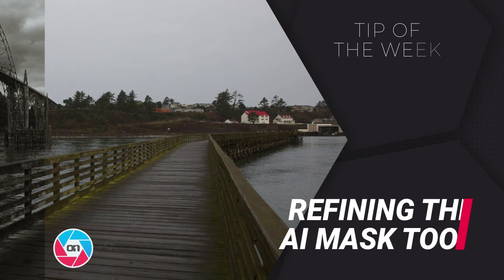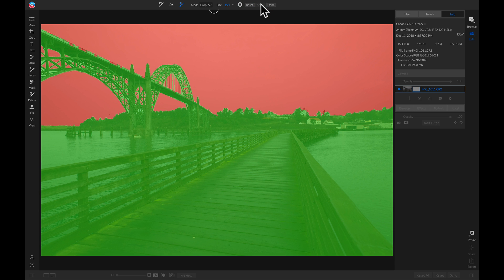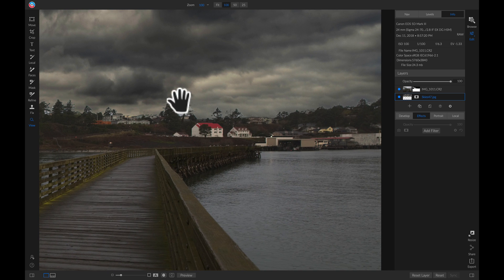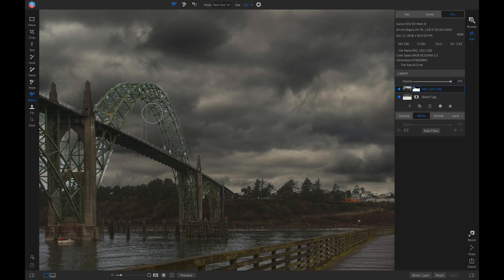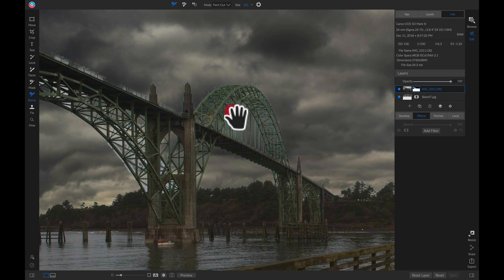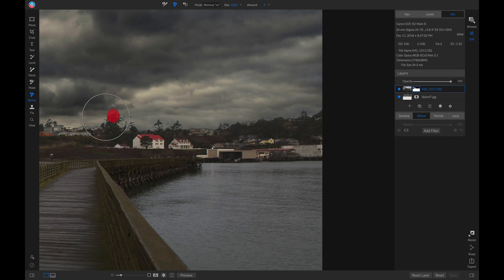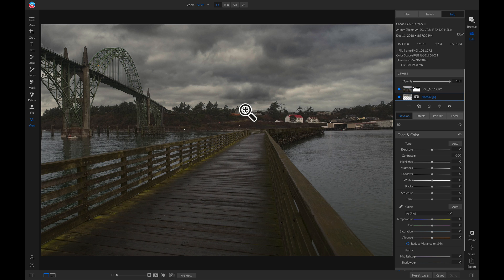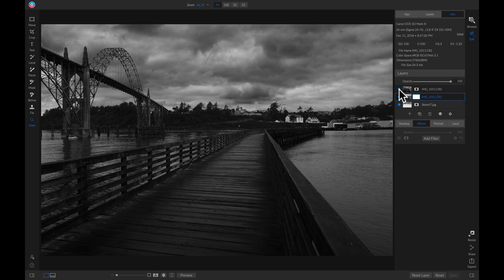Fine-tuning with the AI Quick Mask Tool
Learn how to apply a mask using the AI Quick Mask Tool. Then refine it easily using the different masking and refining tools inside ON1 Photo RAW. Learn how to refine masks in tricky areas such as trees and small lines.